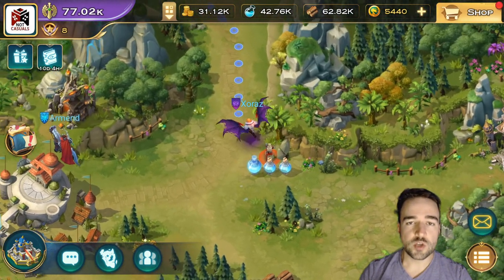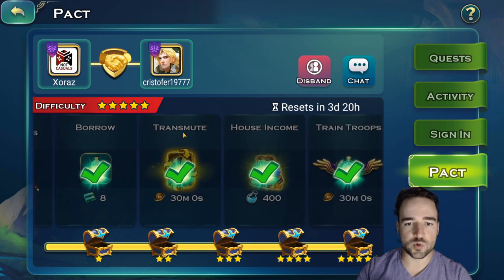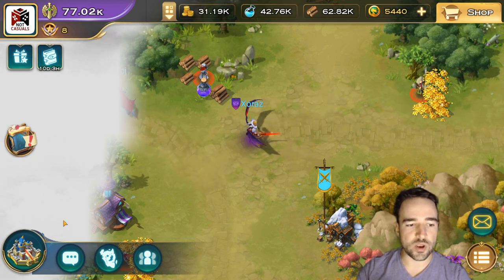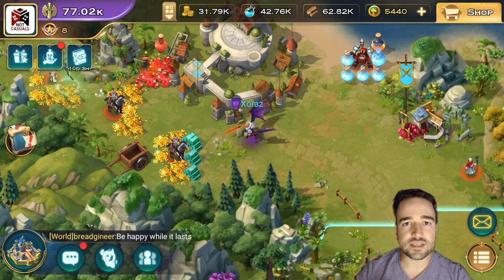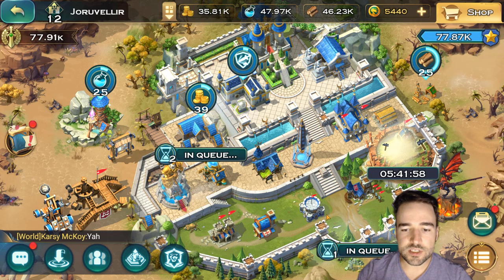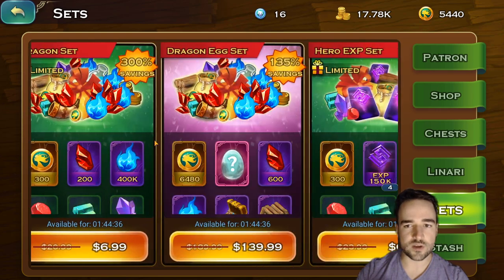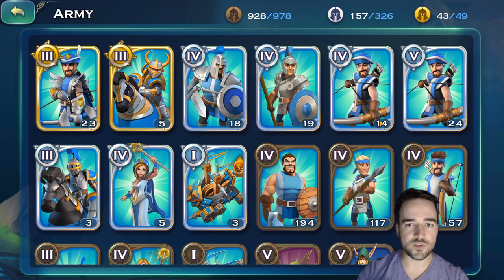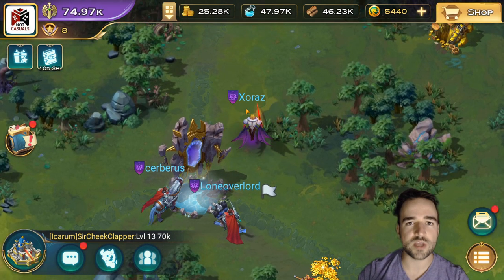Art of Conquest | BEGINNERS GUIDE | New Players Tips and Important Gameplay Information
This is our in-depth Beginners Guide for Art of Conquest, where we go over the basics of the game and give you some very important tips about what to focus on early in the game! We cover quests, heroes and energy, city management, the patron, shop and bundles, as well as the void!

is an MMORTS where you get to build up your base, army and heroes and compete to be on top, with your house, to rule the kingdom!

📚 Make sure to join their OFFICIAL DISCORD to get the latest info as well!

🏷️ * Chapters * 🏷️
0:00 Intro
0:23 Quests, Dailies, Exploration
8:10 Hero Energy Management
10:08 Heroes and Race Recommendations
12:51 Houses / Alliances
14:35 City Management
19:40 Tactics School
21:53 Upgrading your Army!
23:01 Garrison
25:55 Patron, Shop and Spending
30:45 Void Mirror TIPS

🎮We play Art of Conquest in HD on PC using the best emulator on the market: LDPlayer.